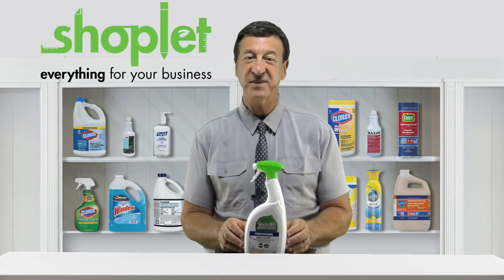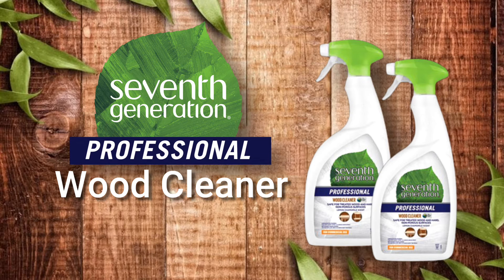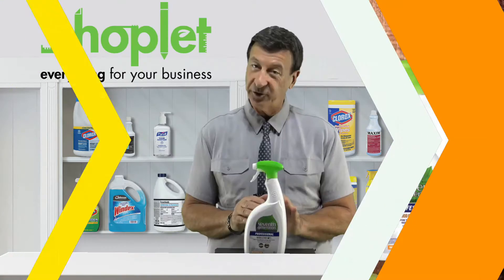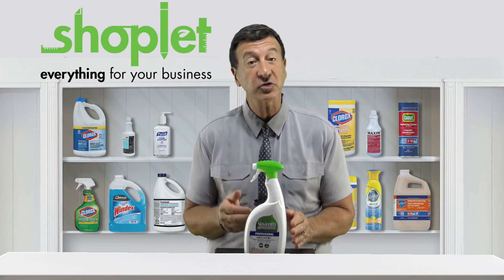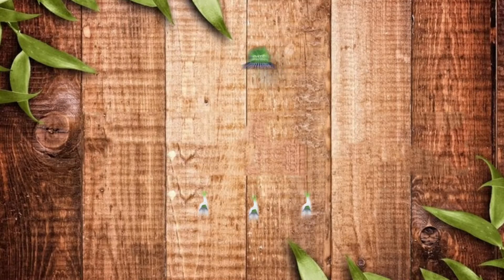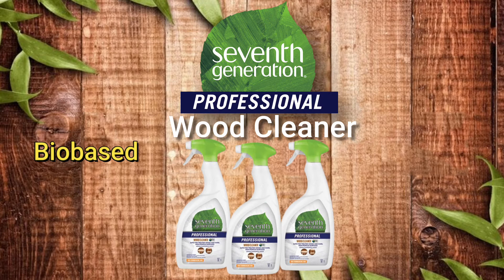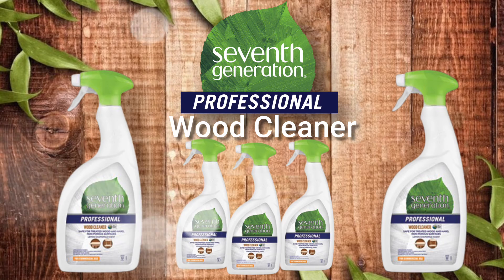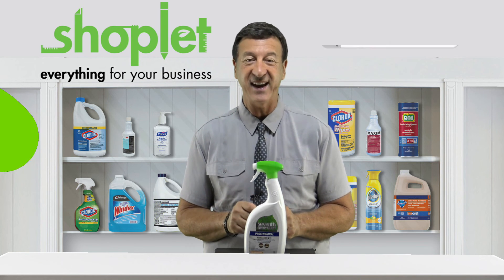Seventh Generation Professional Wood Cleaner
SEV44726EA
Seventh Generation Professional Wood Cleaner, Lemon Chamomile Scent, 32 oz Bottle

Introducing Seventh Generation Professional Wood Cleaner. This solution for wood surfaces is made with a unique blend of plant-based ingredients and organic coconut oil, and is free from synthetic fragrances. The solution cleans and hydrates to restore wood with no yellowing build-up. The formula is not only perfect for treated wood, but also works great on other hard, non-porous surfaces. Seventh Generation's cleaner is USDA Certified 96% Biobased, Kosher Certified, dye-free, and leaves nothing behind but a clean lemon chamomile scent..

Buy & Save on Seventh Generation Professional Wood Cleaner at shoplet.com today!